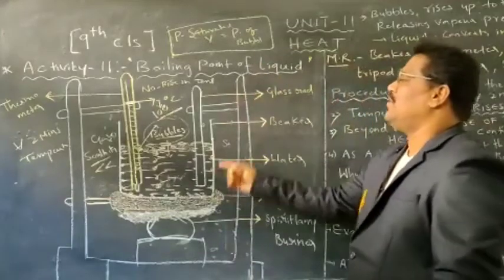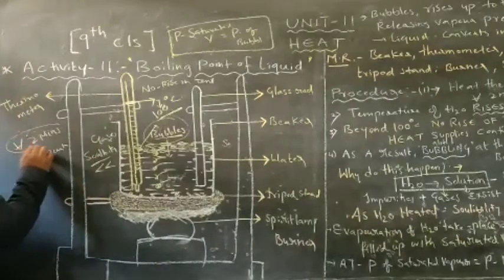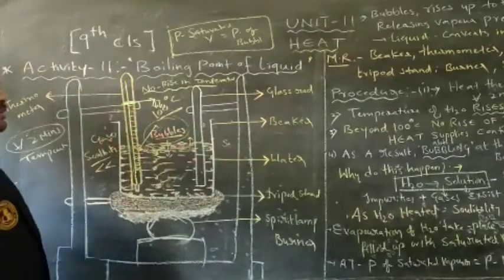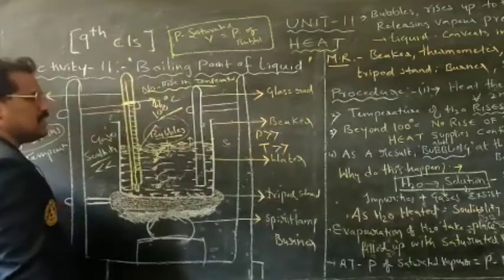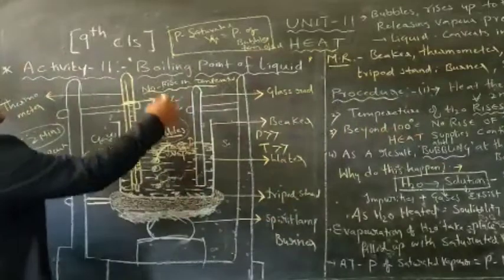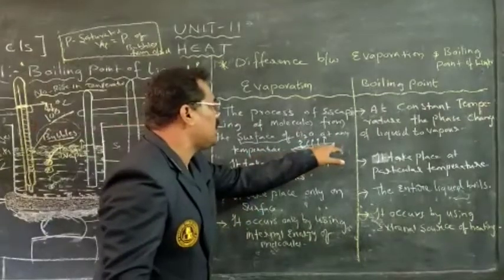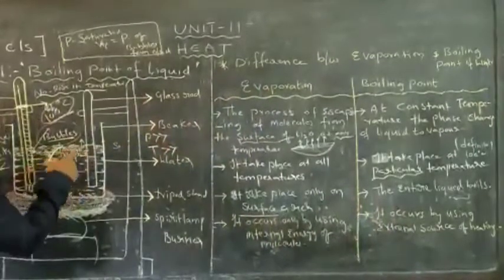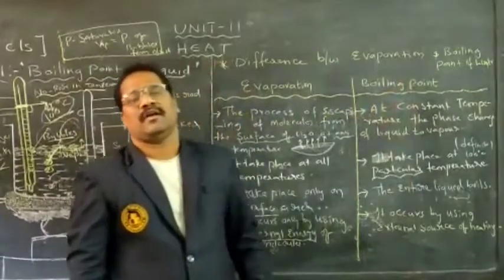BOILING POINT OF LIQUID | HEAT | CLASS 9 | KAKATIYA PUBLIC SCHOOL NZB| PARDHASARADHI SIR